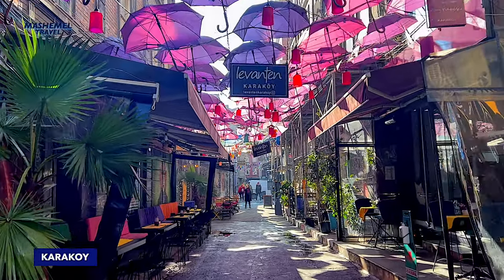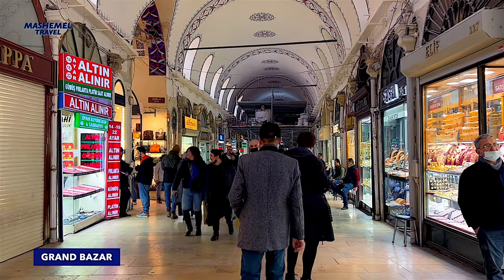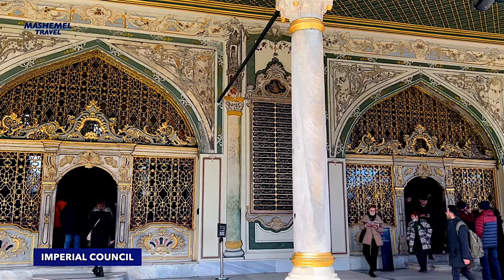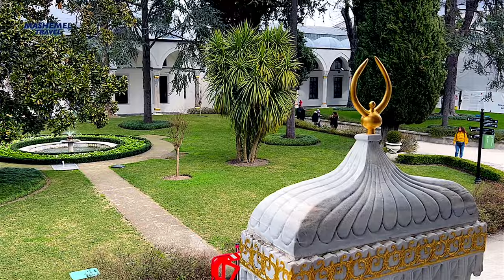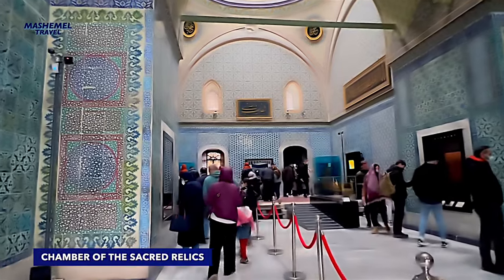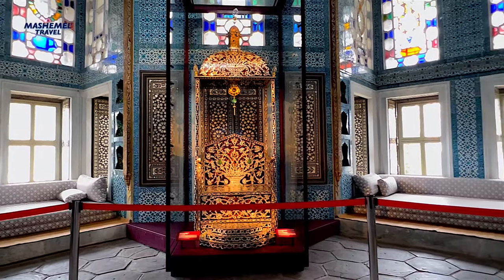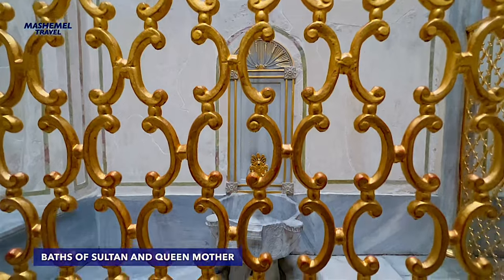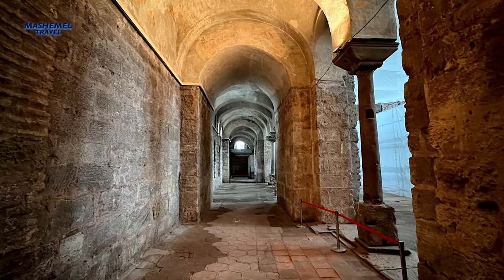ISTANBUL in Winter, ep 5 | Places to visit: Grand Bazar & Topkapi Palace Museum | Turkey Travel Vlog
Istanbul walking tour episode 5 starts at Karakoy and leads towards Topkapi palace visiting Galata tower, Galata bridge and Grand Bazar on the way. Topkapi palace is one of the major attractions in Istanbul  and one of the world's largest surviving palaces. it served as the administrative center of the Ottoman Empire, and was the main residence of its sultans. The video was taken during the winter trip and continues the series of Istanbul videos for the places to visit and things to do

Chapters 🎬:
0:00 Intro
0:13 Karakoy
0:58 Galata Bridge
1:36 Grand Bazar
2:47 Topkapi Palace Museum

**For the full series of Turkey experiences you can watch in the playlist of Eastern Europe Travel vlog